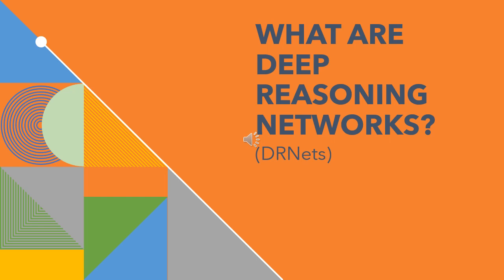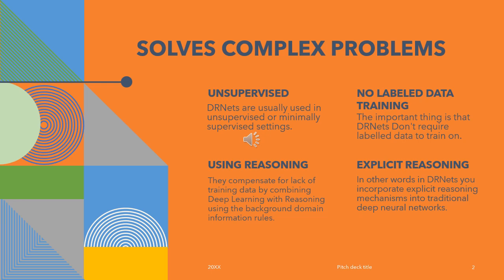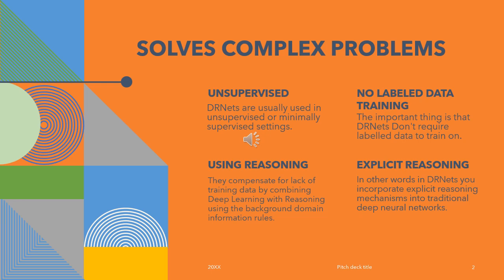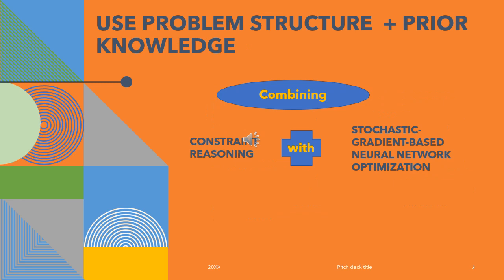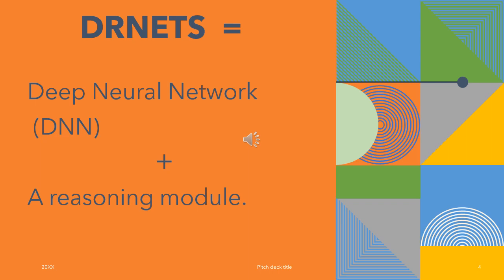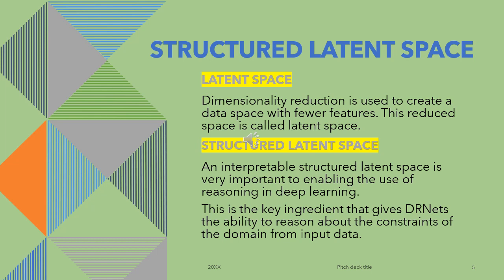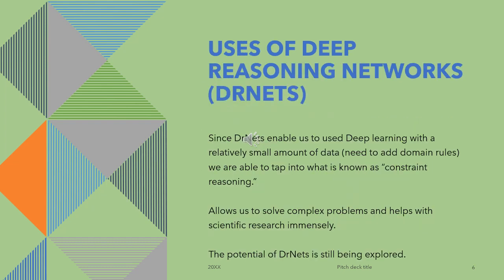What are Deep Reasoning Networks (DRNets)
In the world of Artificial Intelligence and Machine learning, Deep Reasoning Networks (DRNets) are a type of artificial neural networks that incorporate reasoning capabilities into deep learning models.

DRNets = deep neural network (DNN) + a reasoning module.

Deep Reasoning Networks (DRNets), is a framework for solving complex tasks, in an unsupervised setting.

The important thing is that DRNets Don't require labelled data to train on.
They compensate for lack of training data by combining Deep Learning with Reasoning using the background domain information rules.

In other words in DRNets you incorporate explicit reasoning mechanisms into traditional deep neural networks.

DRNets use problem structure and prior knowledge by combining constraint reasoning with stochastic-gradient-based neural network optimization.

Dimensionality reduction is used to create a data space with fewer features. This reduced space is called latent space.

An interpretable structured latent space is very important to enabling the use of reasoning in deep learning

Interpretable structured latent space is very important and this is what gives DRNets the ability to reason about the constraints of the domain – in this case materials science – from input data.

DRNets enabled the discovery of complex mixtures of crystalline materials that convert solar energy into storable solar chemical fuels.

DRNets solved the Bismuth copper vandium oxide system using 307 X-RAY diffraction patterns. Was used to identity 13 crystal structures. The DRNets used scientific principles of crystal structure phase mapping to achieve this.

Since DrNets enable us to used Deep learning with a relatively small amount of data (need to add domain rules) we are able to tap into what is known as “constraint reasoning.”

Allows us to solve complex problems and helps with scientific research immensely.

The potential of DrNets is still being explored.

Dimensionality reduction is used to create a data space with fewer features. This reduced space is called latent space. This enhances machine learning models’ capabilities.

A latent space that is organized by sequence–function relationships is called a structured latent space.

tags: Machine learning.